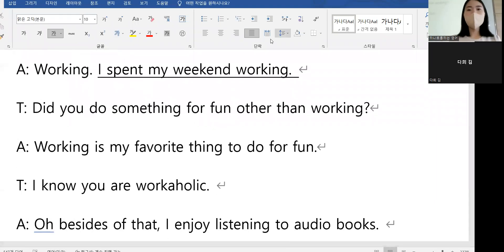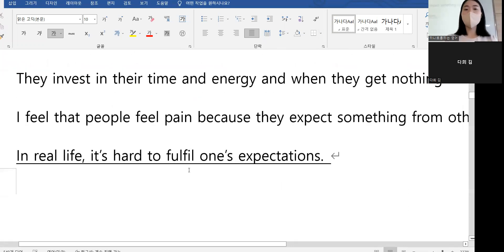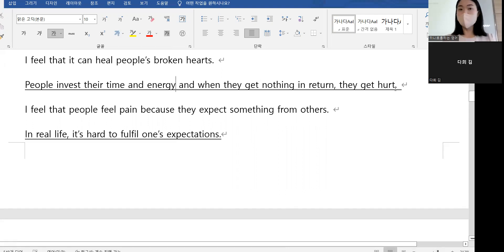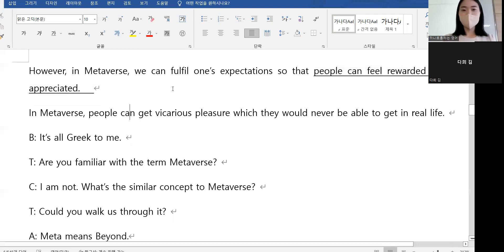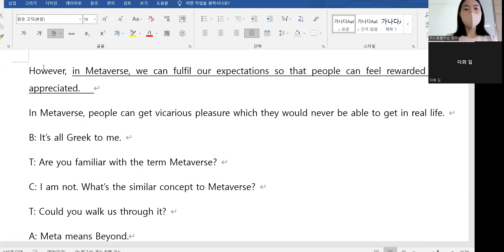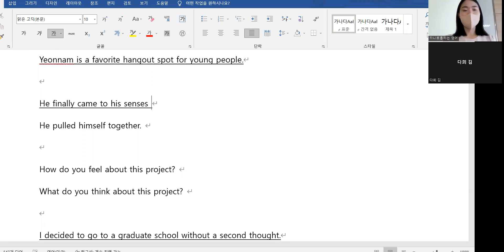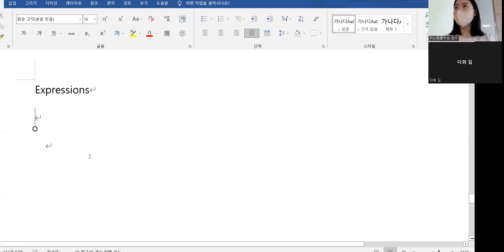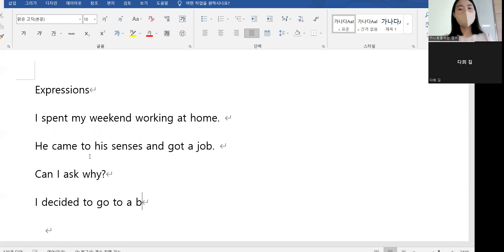6.7 class review 오전7시40분